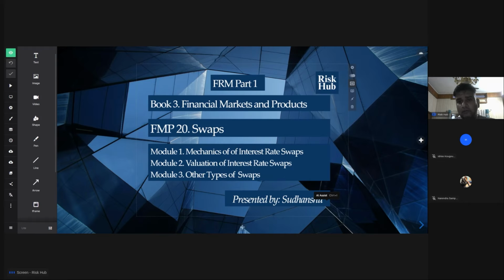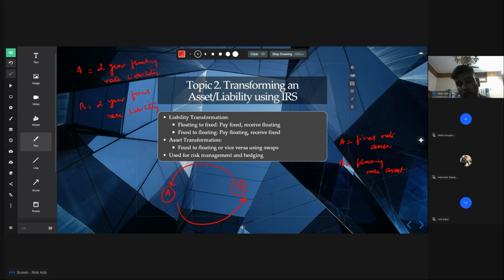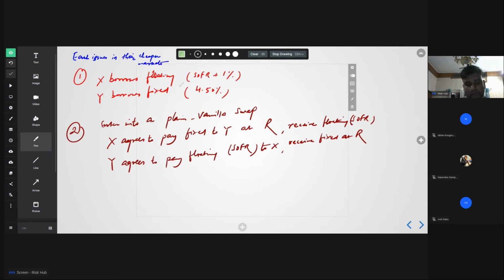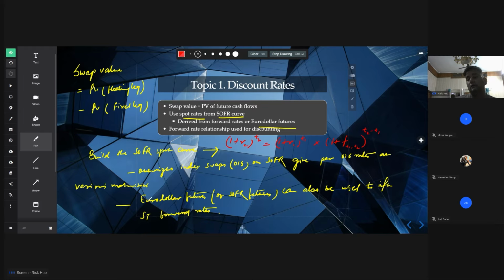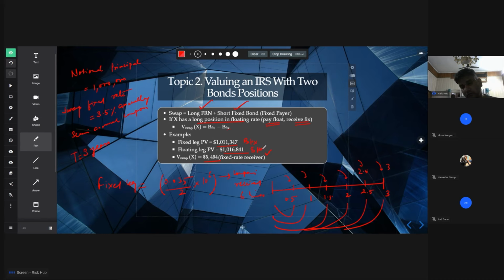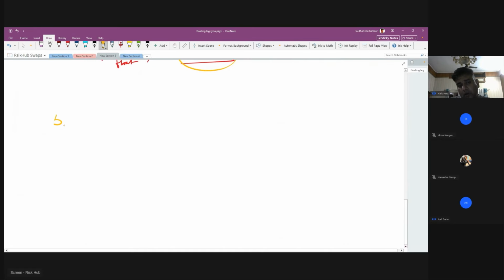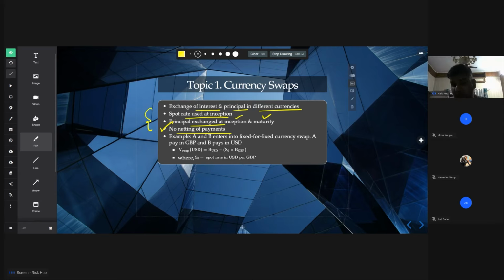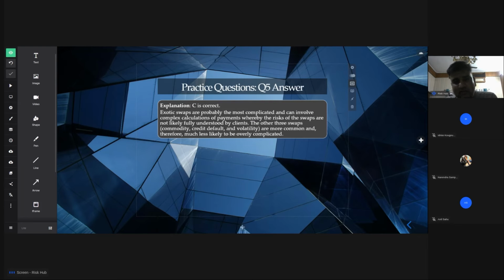FRM Part 1: FMP 20. Swaps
📘 FRM Part 1All about FMP 20 SWAPS

Welcome to a detailed walkthrough of the chapter Swaps from the GARP FRM Part 1 curriculum (Reading 46). This video covers everything you need to understand about interest rate swaps, currency swaps, valuation techniques, and swap-related credit risks — all with practical insights and easy-to-follow examples.

➪ Mechanics of Interest Rate Swaps
➪ Asset & Liability Transformation Using Swaps
➪ Role of Financial Intermediaries & Confirmations
➪ Comparative Advantage Argument & Its Criticisms
➪ Valuing Swaps Using Bonds & FRAs
➪ Currency Swaps – Cash Flows, Valuation, & FX Risk
➪ Advanced Swaps: Credit Default Swaps, Commodity Swaps, Volatility Swaps
➪ Swap Credit Risk & Risk Management Considerations

👥 Perfect for:
➔ FRM Part 1 candidates
➔ Finance students learning about derivatives and swaps
➔ Risk management professionals refreshing core concepts
➔ Quantitative finance enthusiasts exploring practical applications
➔ Anyone looking to understand interest rate, currency, and credit default swaps in a structured way